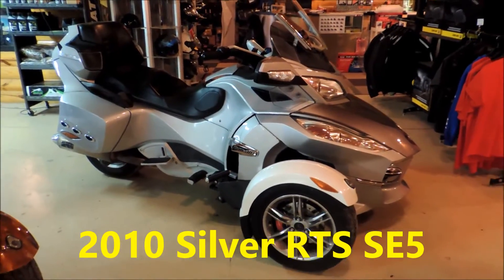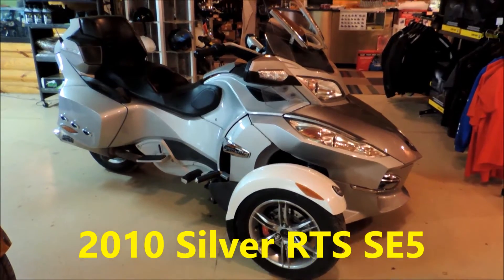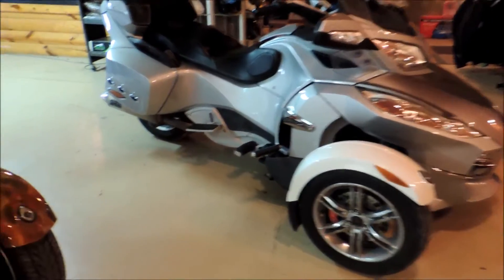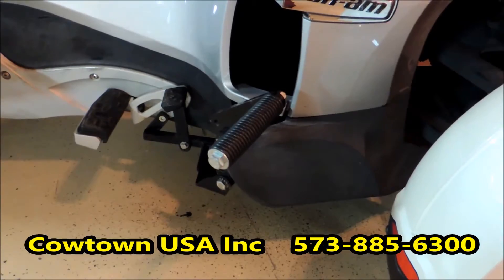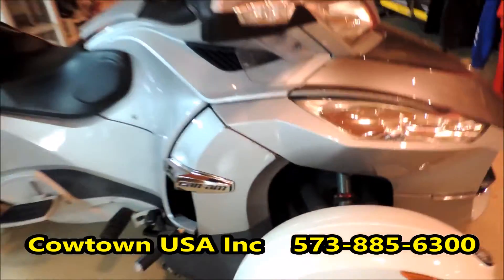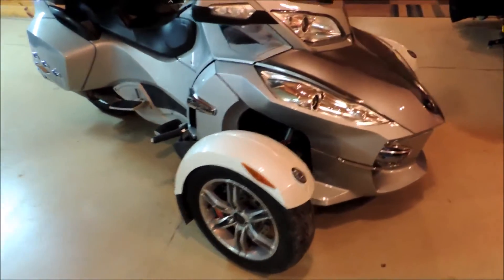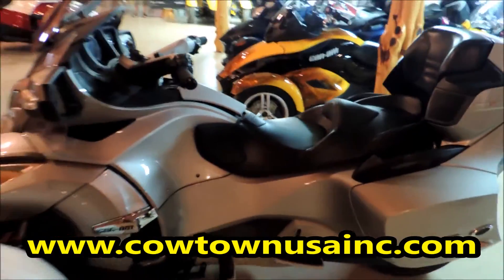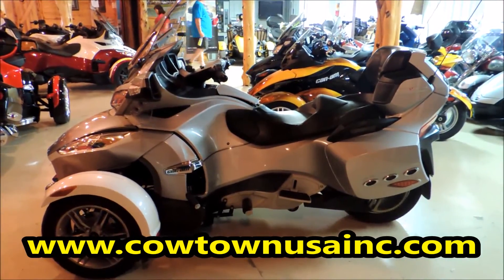2010 Silver RTS SE5